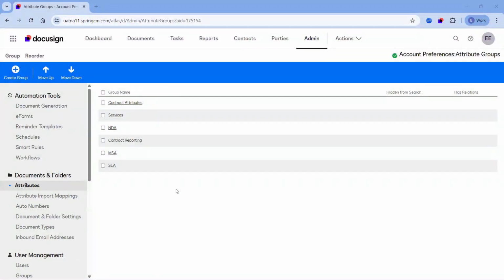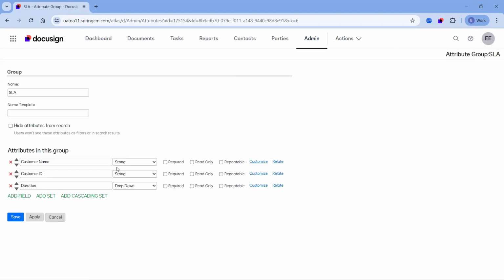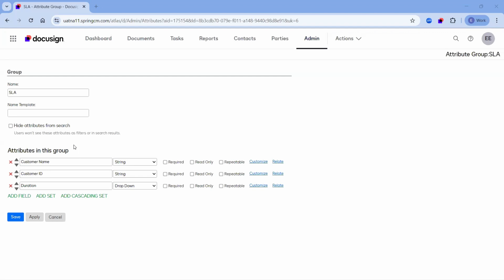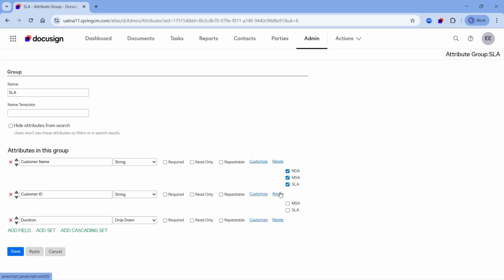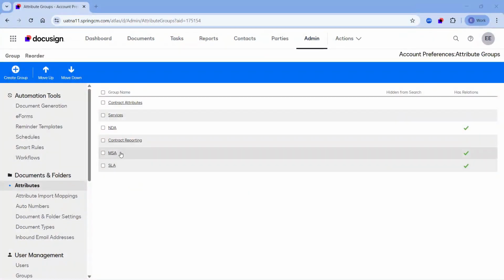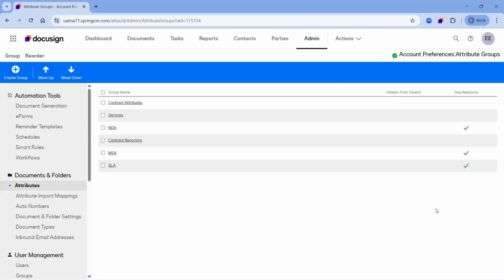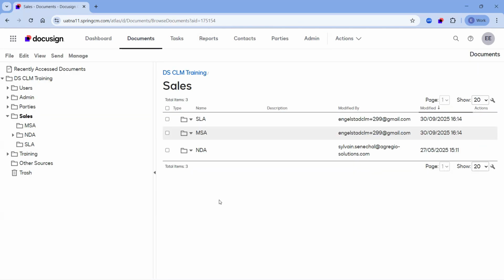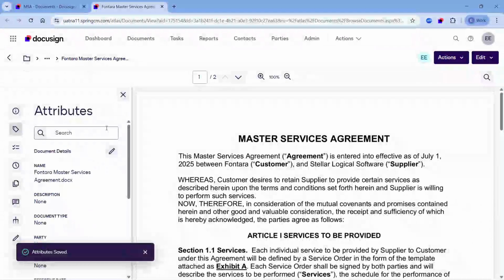Docusign Trainer Tips: Link CLM Documents with Related Attributes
In this video, Docusign University Trainer Erik Engelstad shows how you can create  relationships between documents in CLM with related attributes..

Visit Docusign University for more in-depth training led by Erik Engelstad and other expert Docusign Product Trainers.